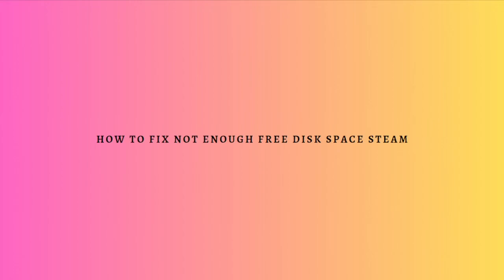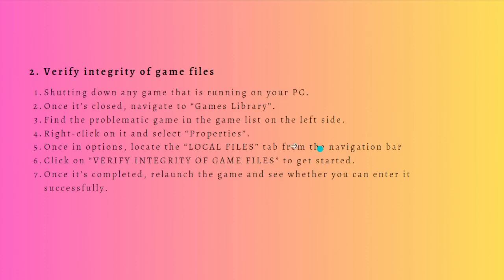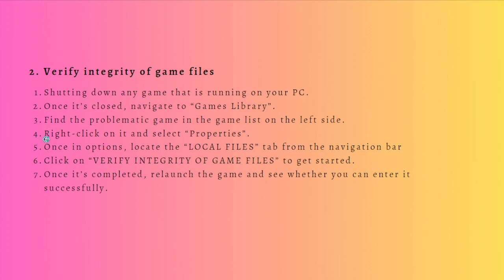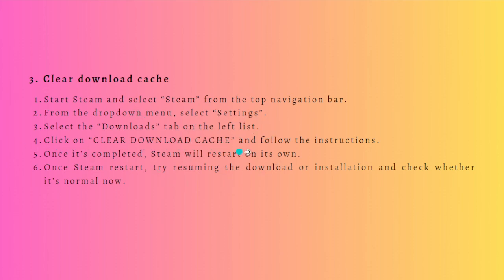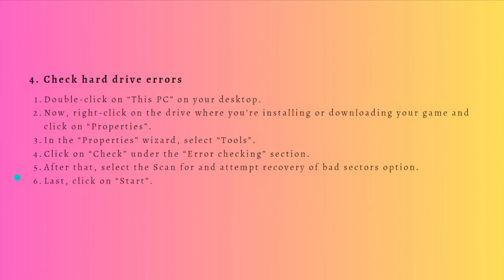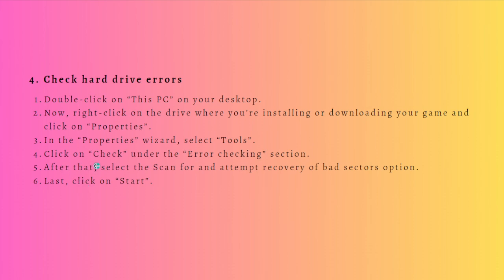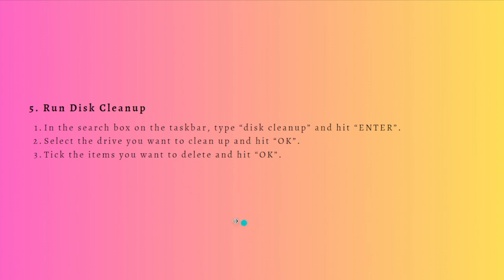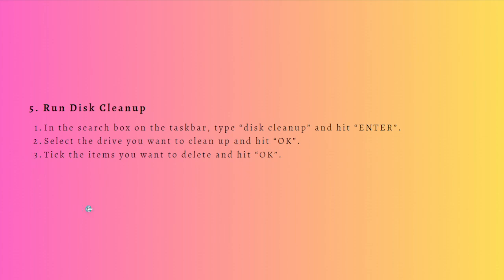How To Fix Not Enough Free Disk Space Steam (2023 Guide)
Learn How To Fix Not Enough Free Disk Space Steam (2023 Guide). This video will show you how to fix not enough free disk space on steam. If you're wondering how to fix not enough disk space in steam this is for you.